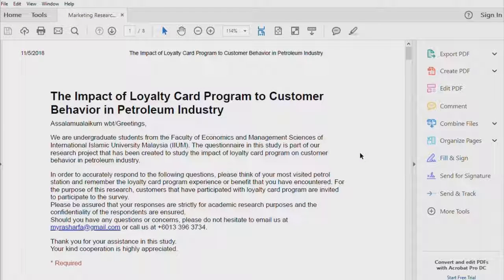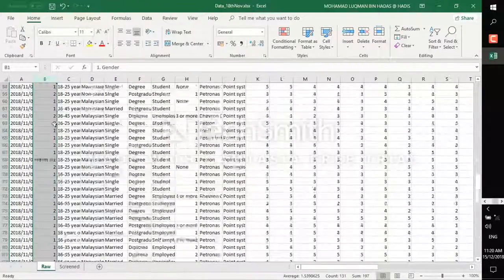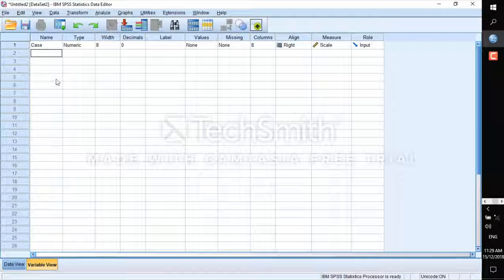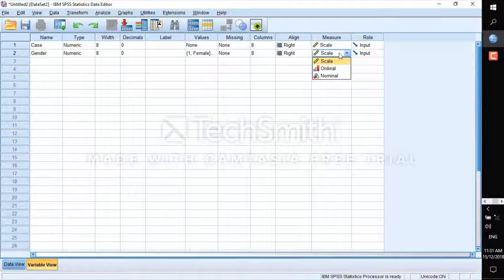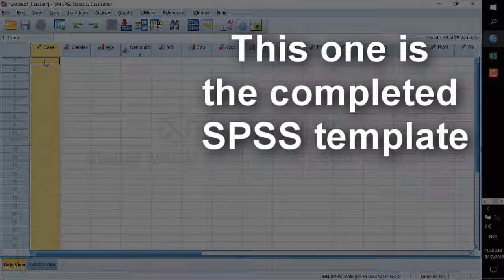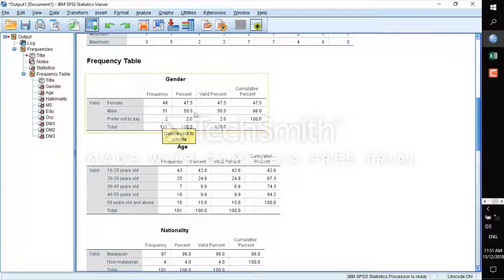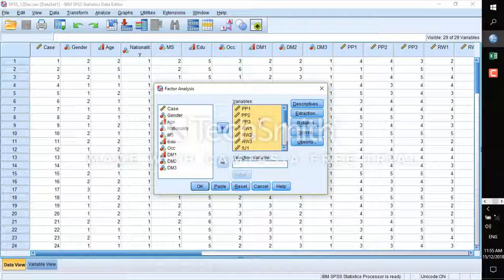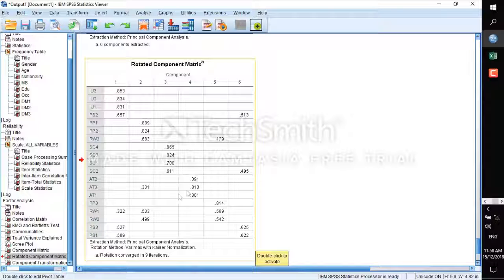Mktg 4410 SPSS Data Analysis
This is video assignment showing how to do data analysis as been taught in Marketing Research class